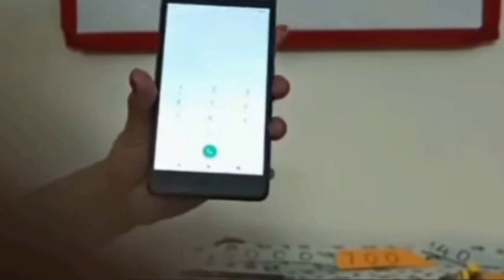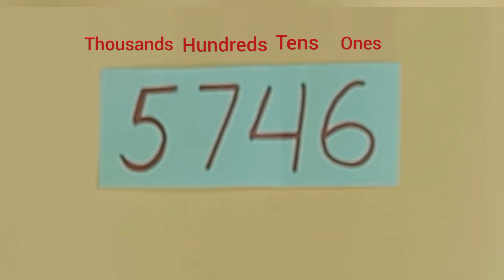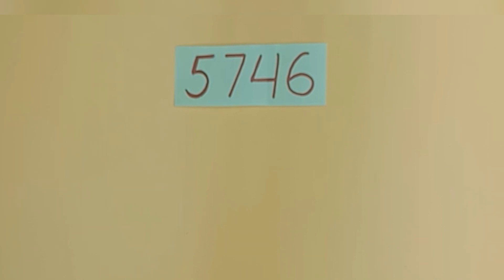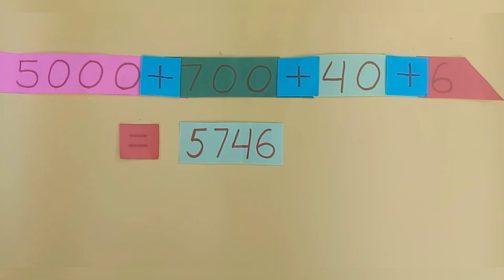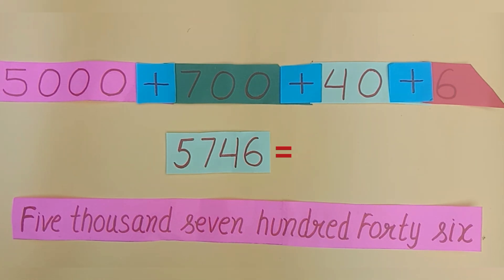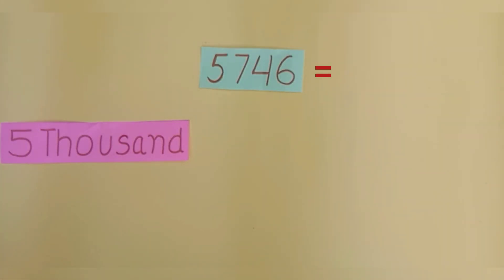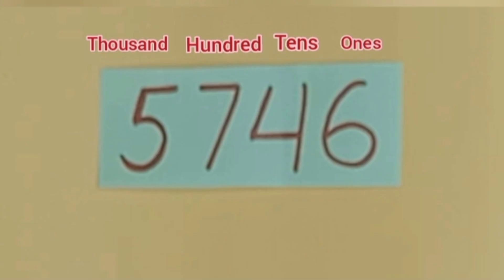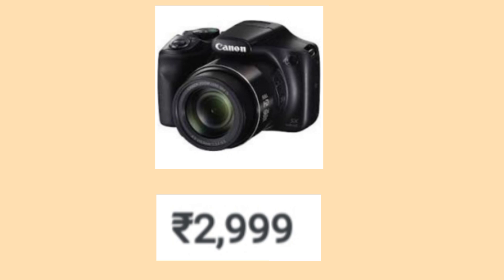Learn how to read and write 4digit numbers in English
Learn how to read and write 4digit numbers